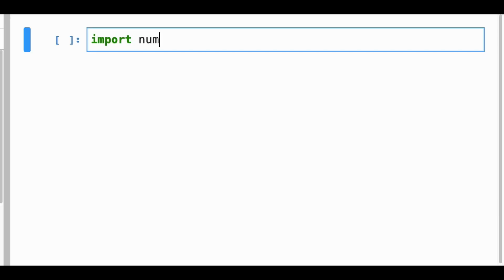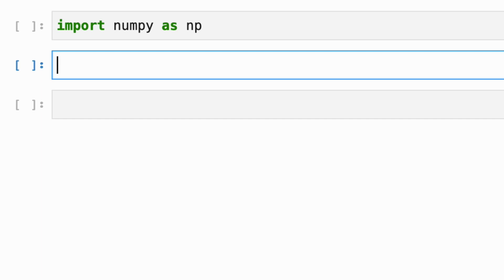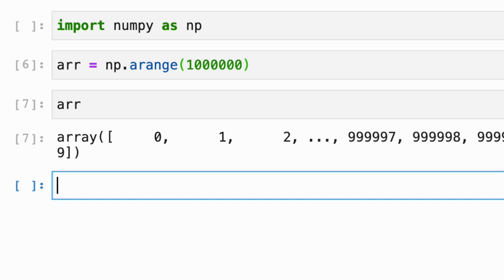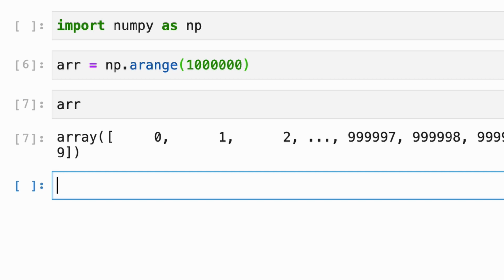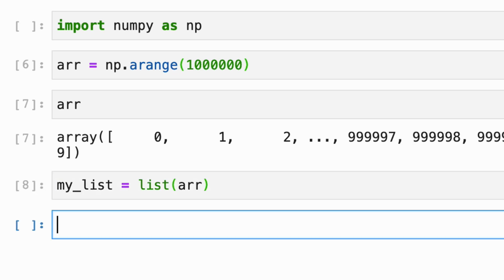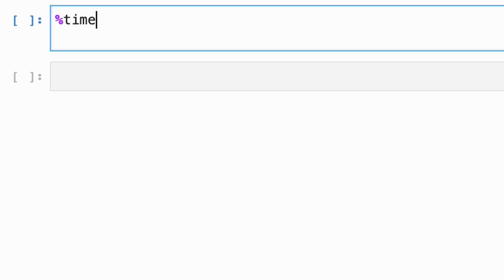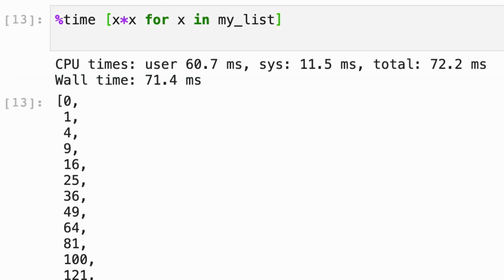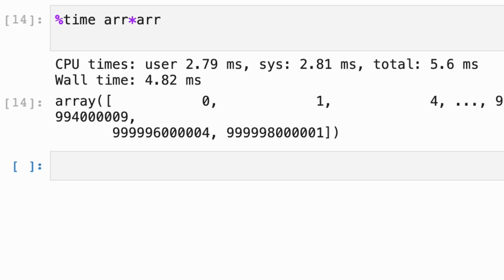[Part 2] Introduction to NumPy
Numpy stands for Numerical Python. Numpy is a key library in the Python data science ecosystem, as it allows to do batch operation in an efficient way on very large arrays of data.